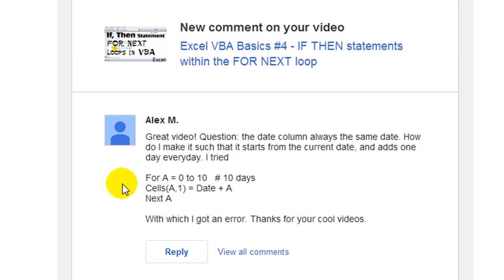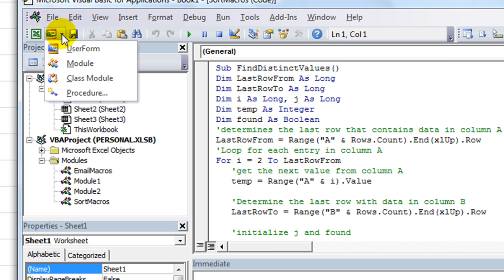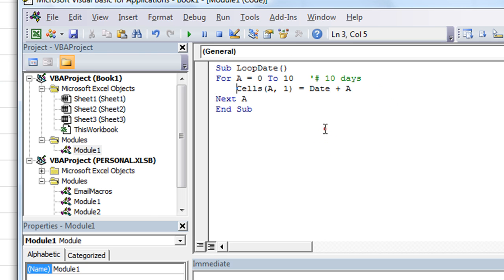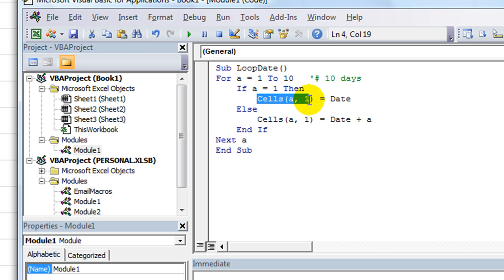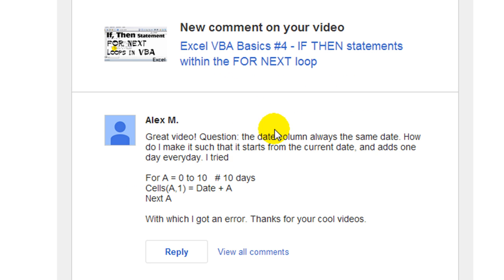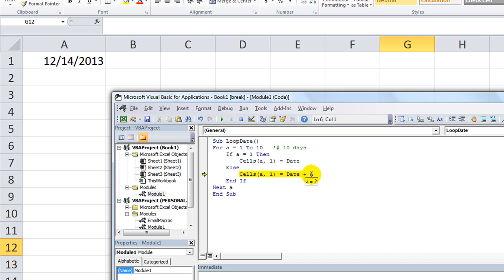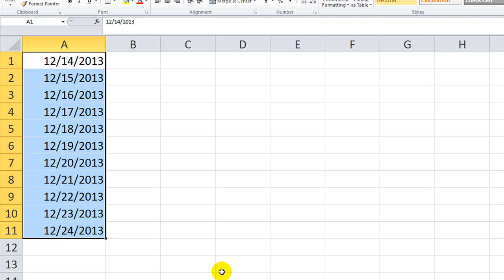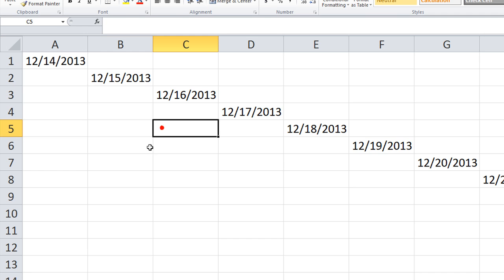For Next Loop with Dates - Excel VBA